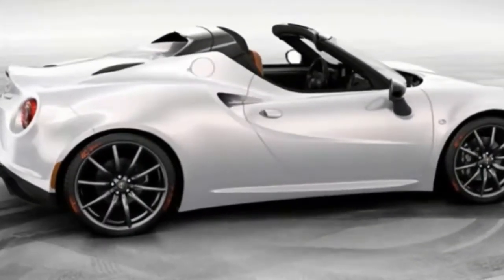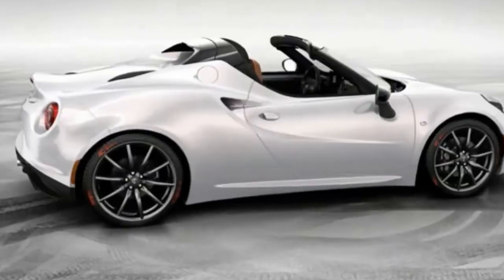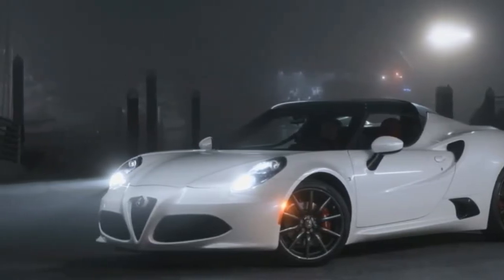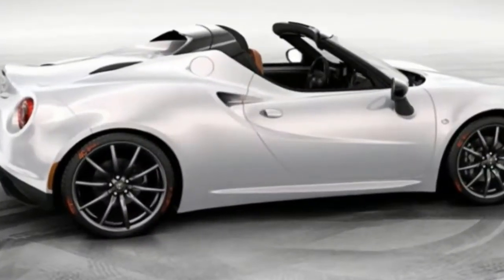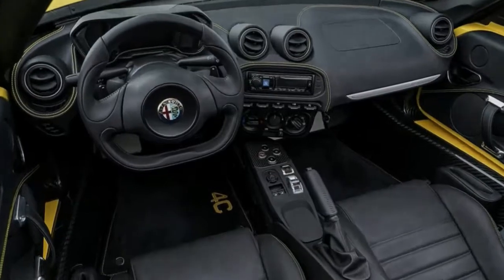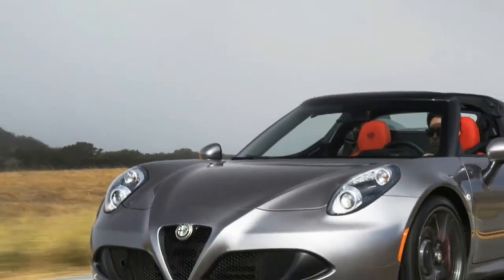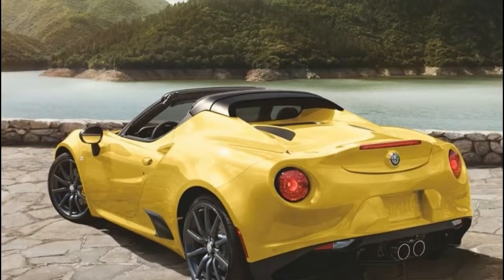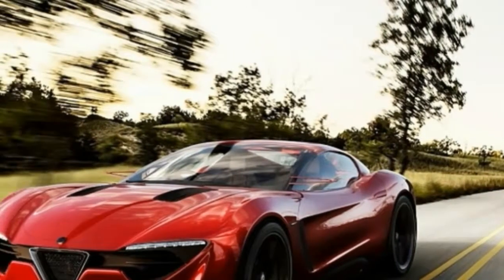!!! Alfa Romeo 4C Spider Top Speed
At Laguna Seca, mistakes aren't forgiven easily. The benchmark track for enthusiasts has fistfuls of passages that give new meaning to the idea of a "technical" course.
No worries: we're behind the wheel of the roof-less version of the car we named Motor Authority’s Best Car To Buy 2015—the 2015 Alfa Romeo 4C Spider.